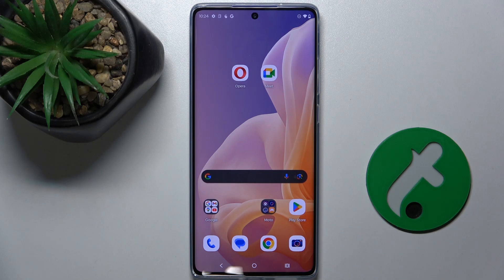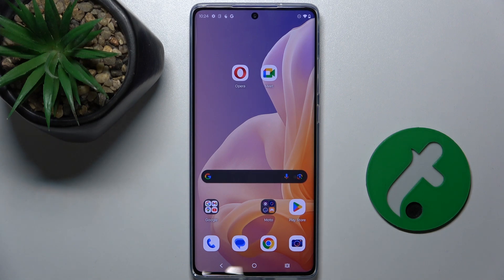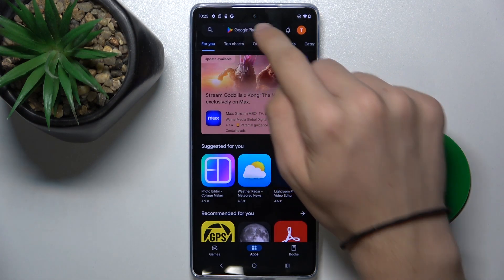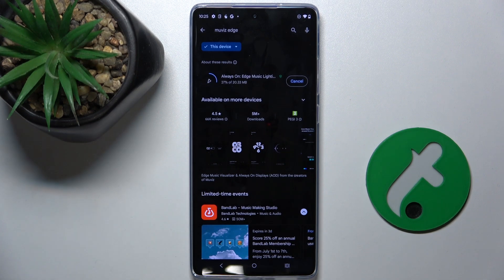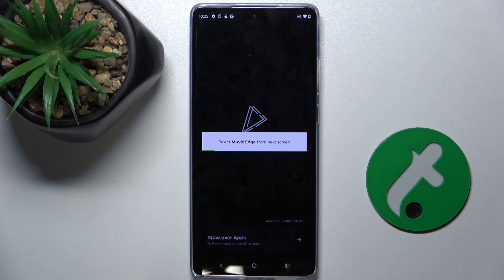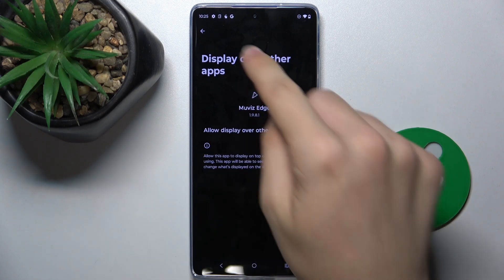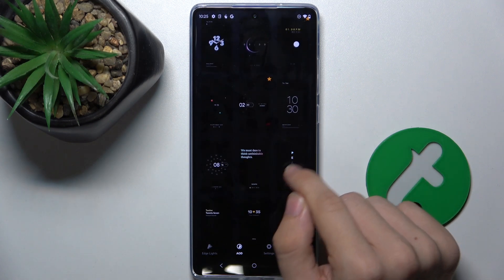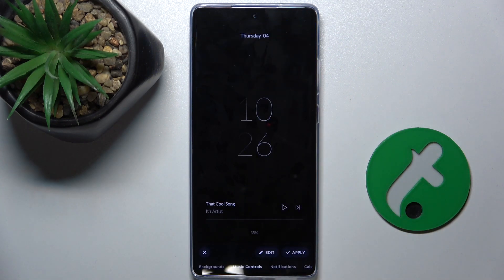Motorola Moto G85 enable always on display via muviz edge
In this tutorial, we'll demonstrate how to enable the Always On Display feature on your Motorola Moto G85 using the Muviz Edge app. Always On Display allows you to view important information such as time, notifications, and battery status without unlocking your device. The Muviz Edge app enhances this feature with customizable edge lighting effects, adding a touch of style to your display. We'll guide you through the steps to download, install, and configure Muviz Edge to activate Always On Display on your Motorola Moto G85. Join us as we explore the features of the Motorola Moto G85 and personalize your device's display.

How to enable Always On Display on the Motorola Moto G85? How to use Muviz Edge to activate Always On Display on the Motorola Moto G85? How to customize Always On Display settings on the Motorola Moto G85? How to download and install Muviz Edge on the Motorola Moto G85? How to enhance your display with Always On Display and edge lighting effects on the Motorola Moto G85?